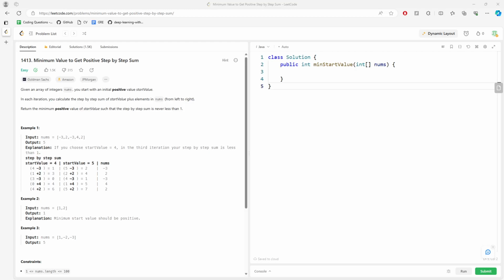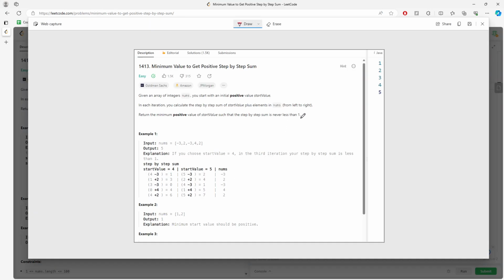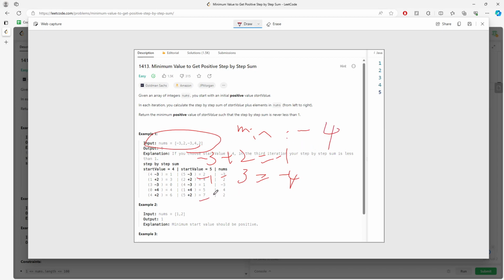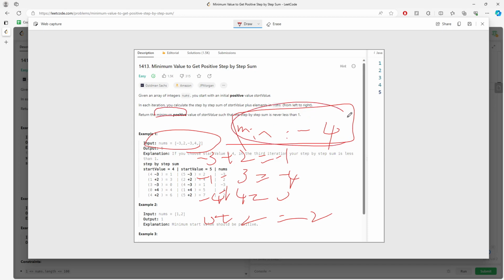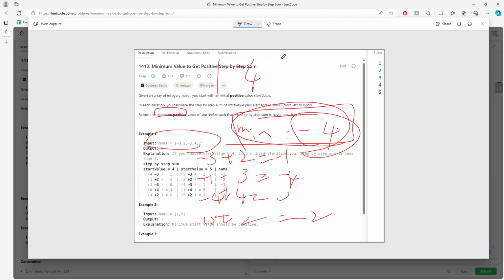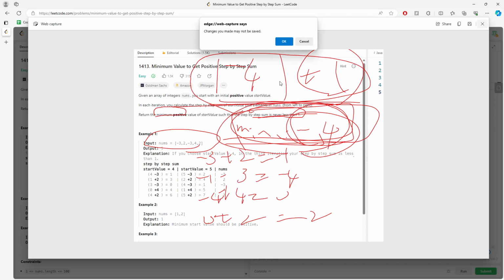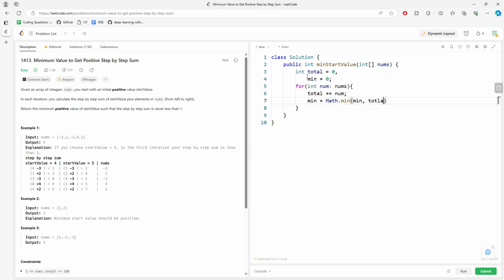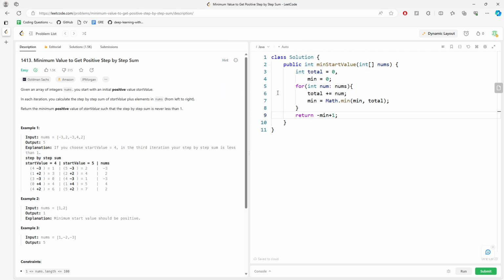LeetCode 1413 | Minimum Value to Get Positive Step by Step Sum | Java